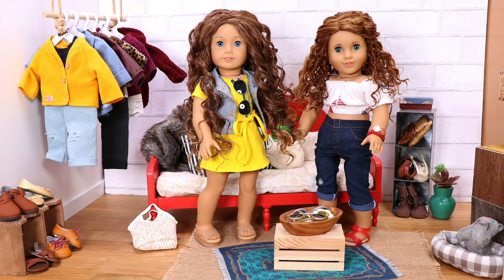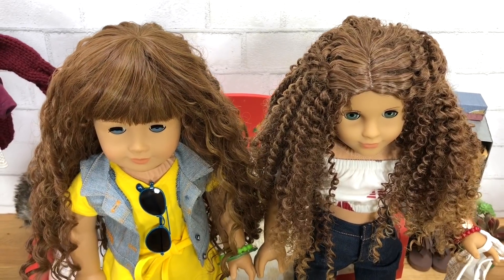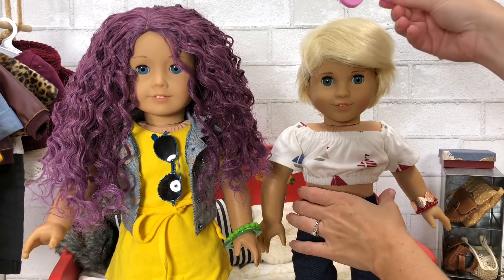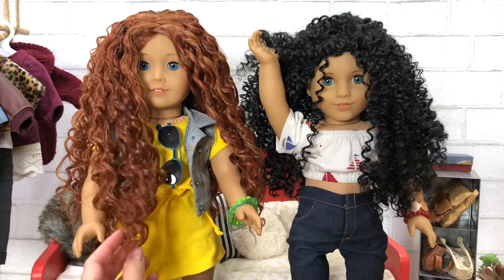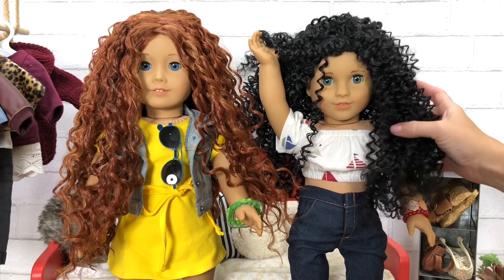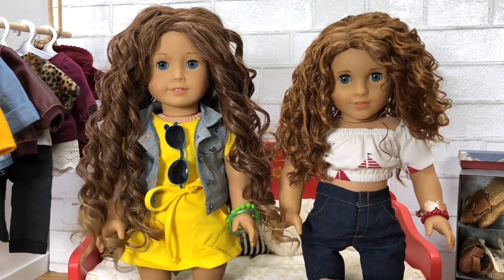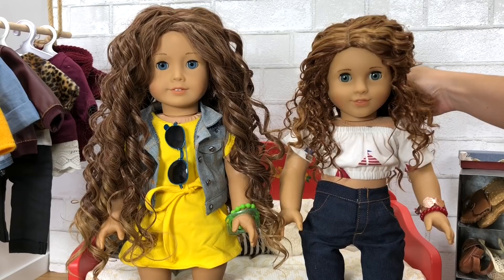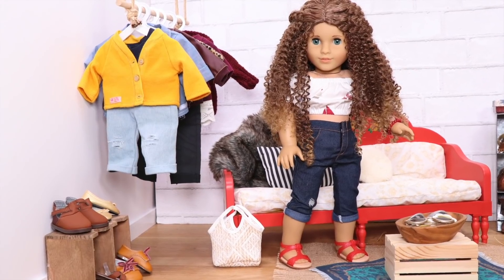Custom Dolls & Wigs from Zazou Dolls!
Custom Dolls & Wigs for 18 inch Dolls! Custom doll wigs and Build-A-Doll from ZaZou Dolls!